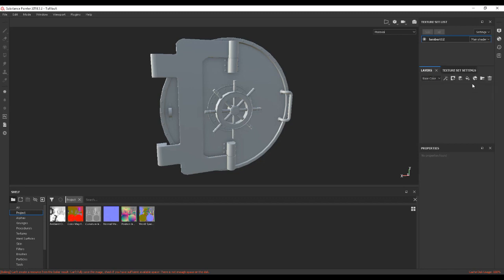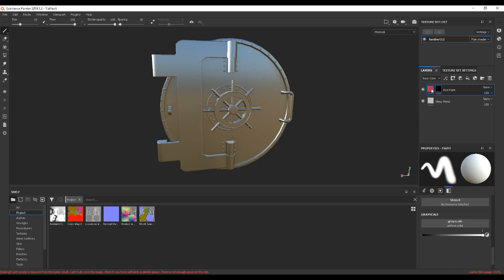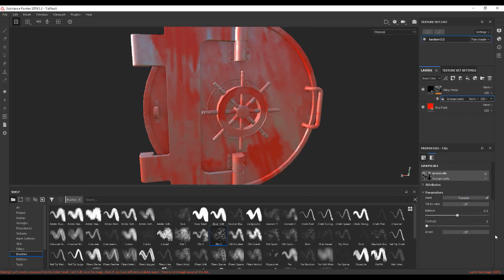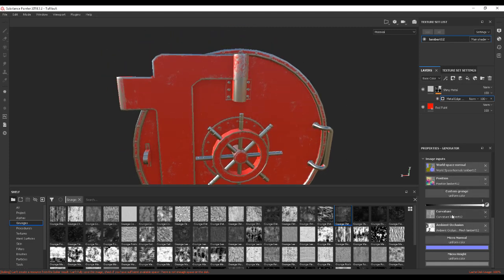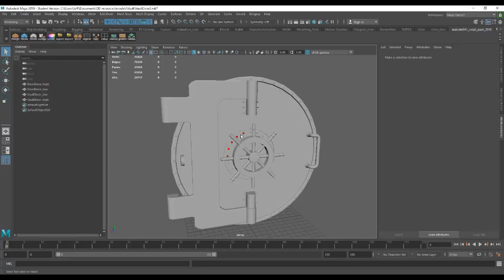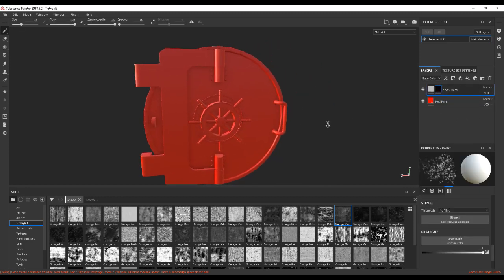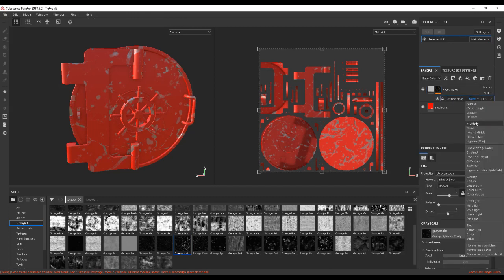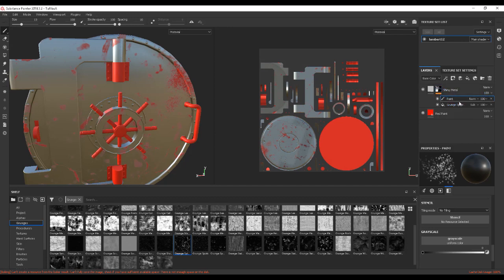Creating Masks in Substance Painter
An introduction to the different ways of creating Masks within Substance Painter